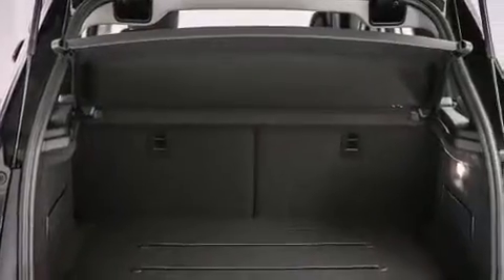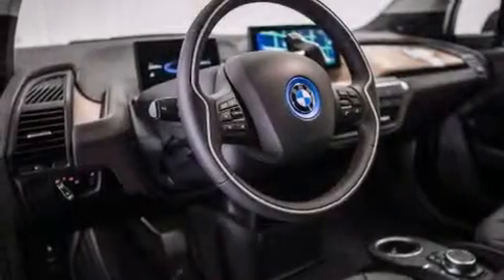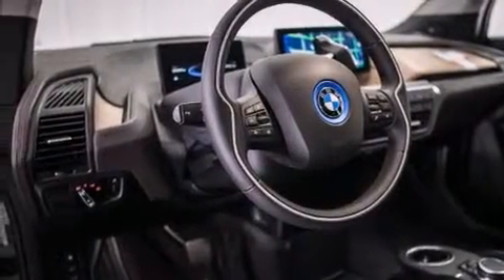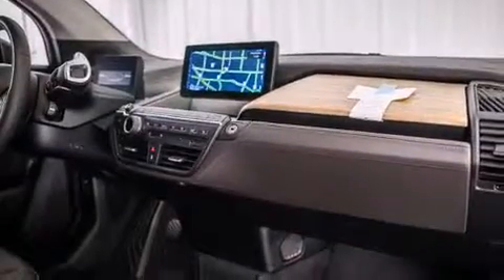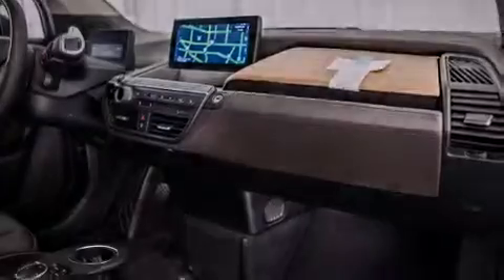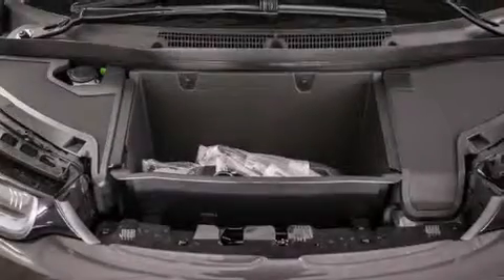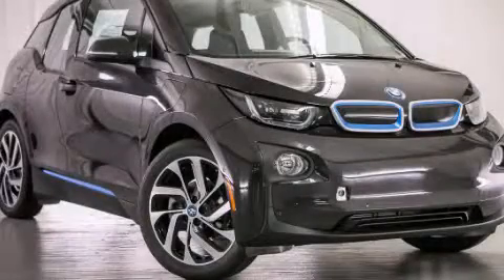2014 BMW I3 Beverly Hills CA 90036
Year : 2014
 Make : BMW
 Model : I3

 Trans . : Automatic
 Exterior : Laurel Gray Metallic w/BMW i Frozen Blue Accent
 Miles : 10
 Interior : Tera Dalbergia Brown

 2014 BMW I3 Beverly Hills CA